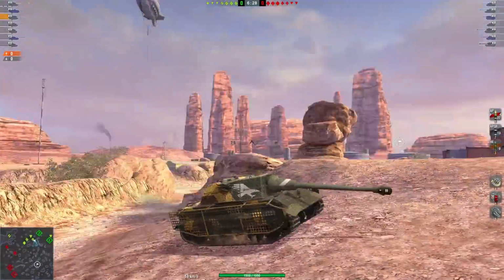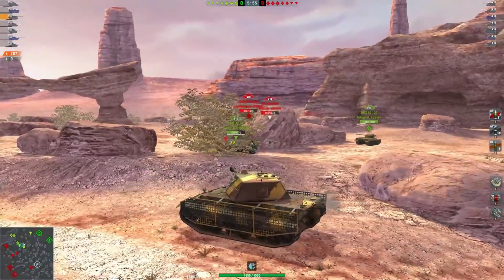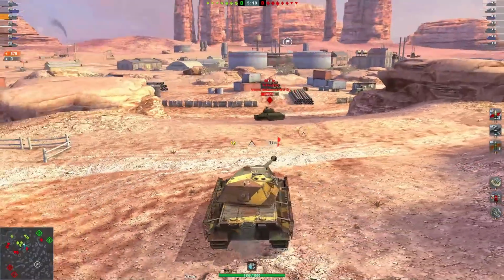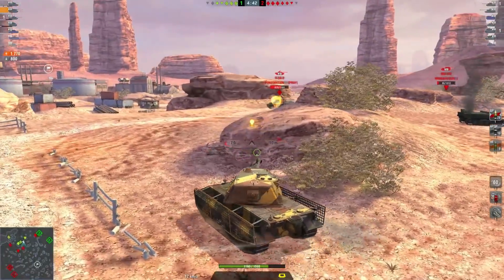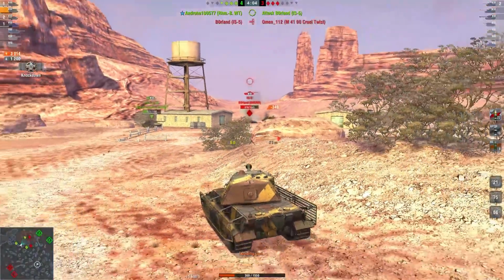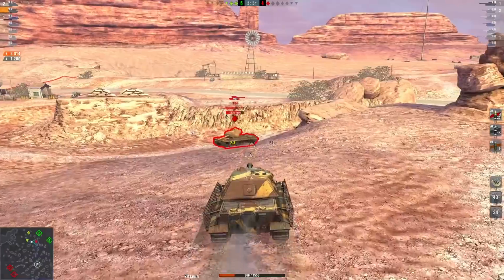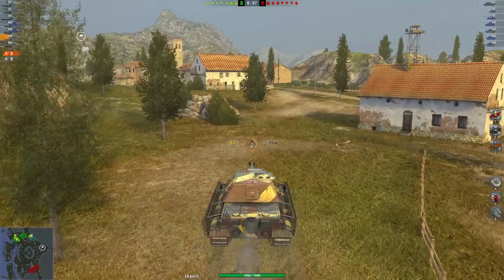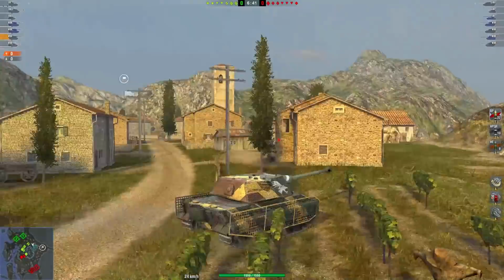[WOTB] In Shop #64: E75 TS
75 is not its series number, it's the killstreak.